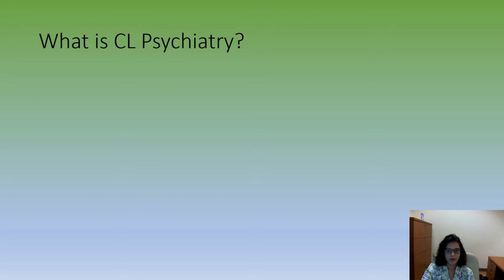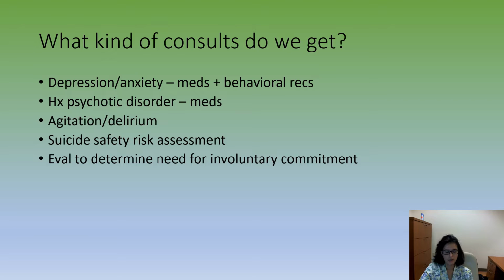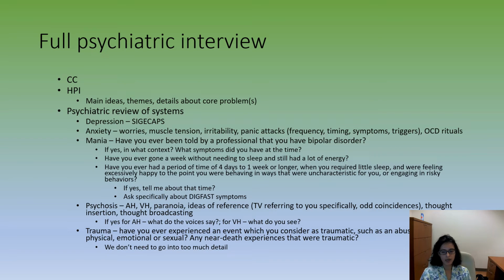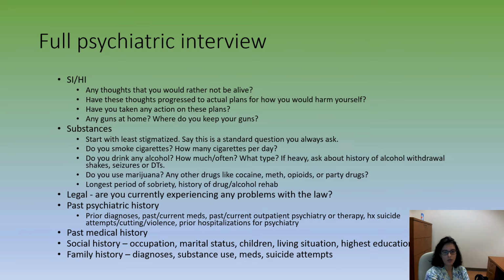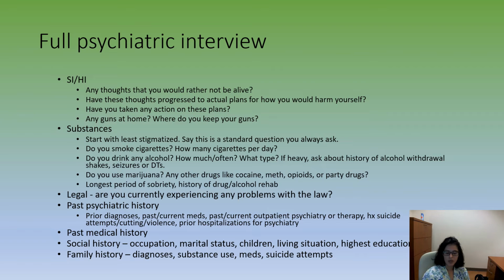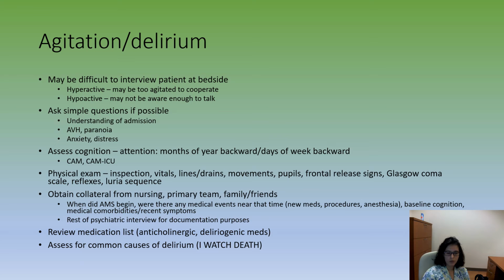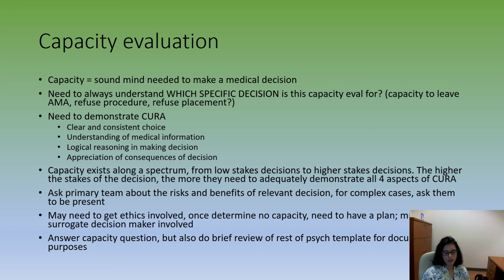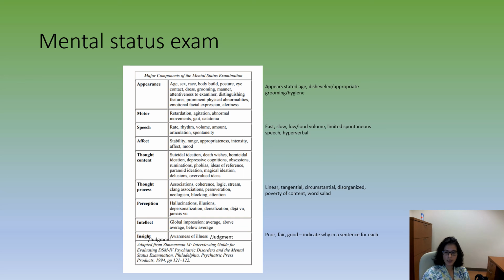Intro to CL Psychiatry Rotation for medical students (Interviewing and mental status exam)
This video describes the various types of consults that we get on inpatient consultation-liaison psychiatry rotations, as well as varied approach to interviewing for each of the most common types of consults. I end with a brief into to the mental status exam.